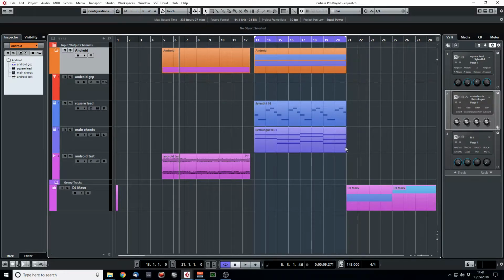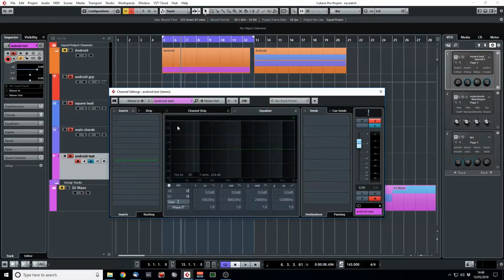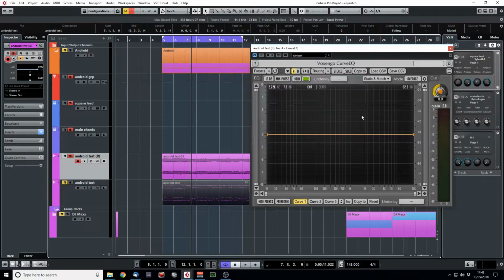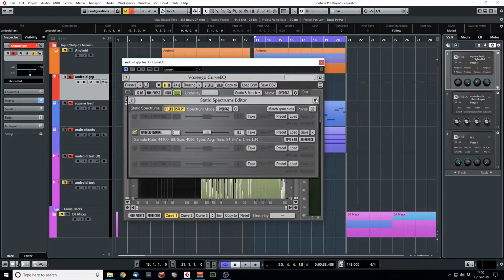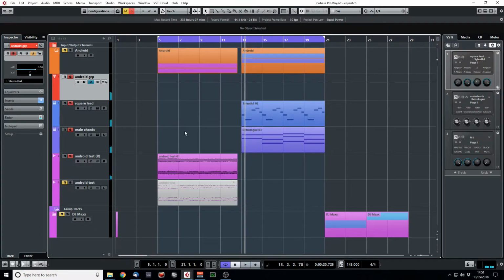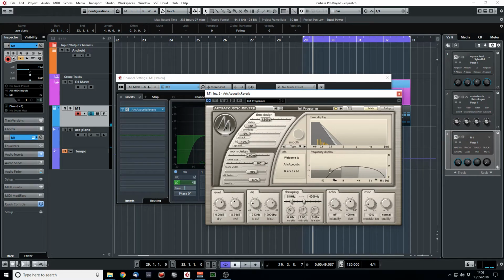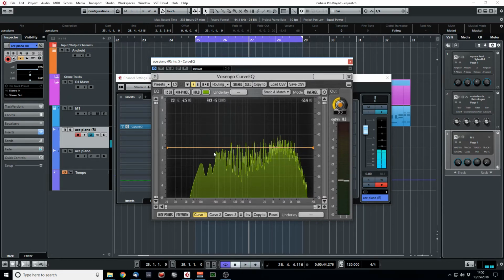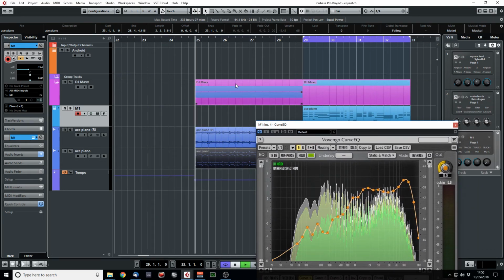EQ Matching with CurveEQ to recreate some classics in 3(ish) simple steps - Sanxion Studio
When I'm not working on my own music, I am often tasked to recreate parts of tracks (for various reasons).
In this video, I show you how I use EQ matching to help with that process sometimes. A dead simple process, that with 3 easy steps, will get you pretty much most of the way there.

Also, if you have anything specific you would like me to talk about in a future video, drop me a line in the comments here, or on Twitter, or Facebook.